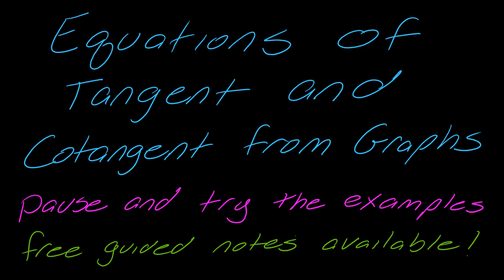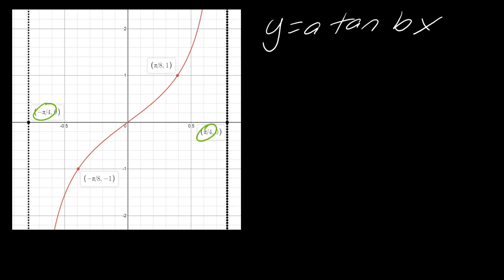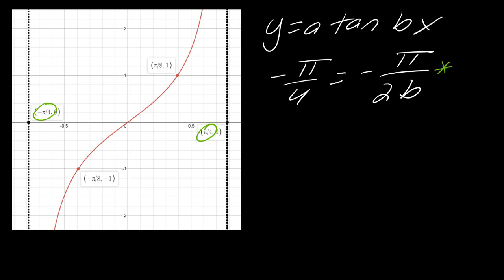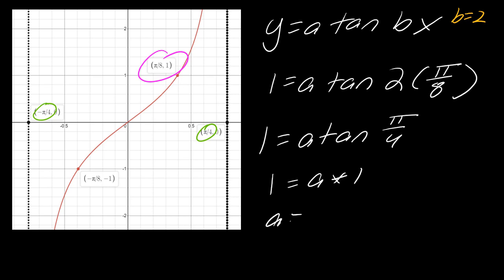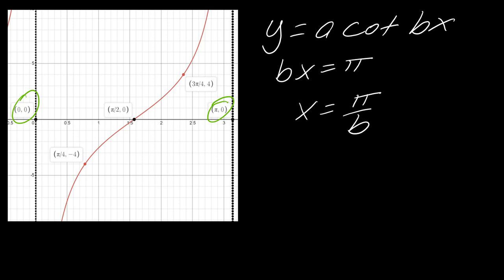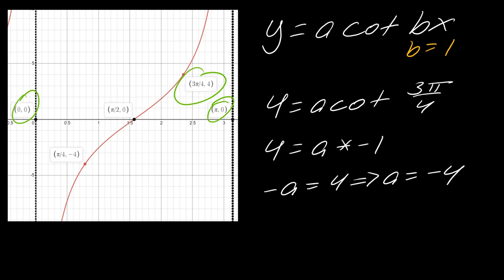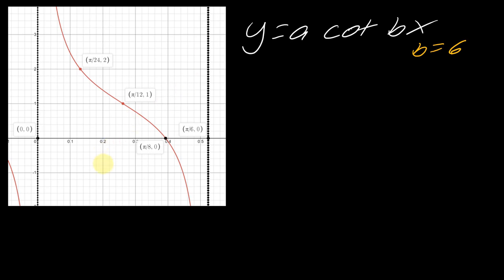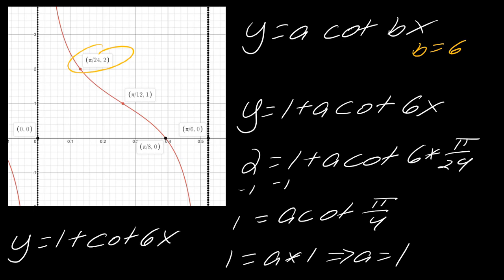Lesson: Equations of Tangent and Cotangent from Graphs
A lesson on writing equations of tangent and cotangent from their graphs

Quick References
0:00 What you need in front of you for these
0:32 Graph (a): does it look like tangent or cotangent?
1:23 Reverse engineering b from the asymptotes
2:47 Solving -pi/4 = -pi/(2b) for b
3:51 Finding a from a point on the graph
4:37 Graph (b): reading the asymptotes
5:24 Why a has to be negative here
5:57 Finding b from the asymptote at pi
6:45 Finding a from the point (3pi/4, 4)
7:48 Graph (c): cotangent with asymptotes at 0 and pi/6
8:06 Finding b from the asymptote at pi/6
8:54 Spotting a vertical shift in the key points
10:15 Finding a once the shift is accounted for